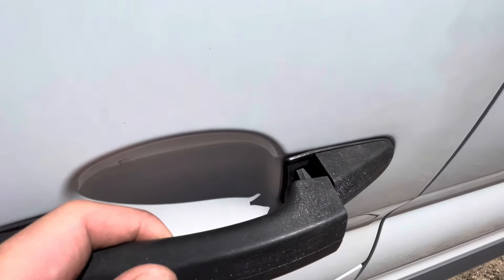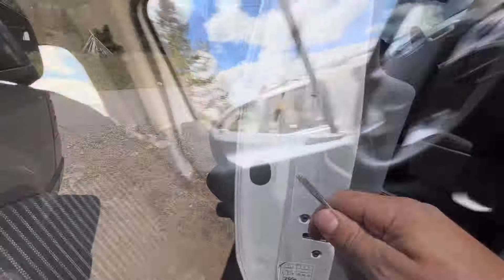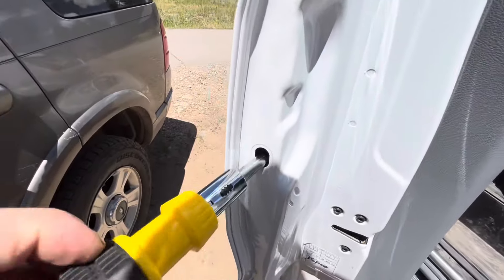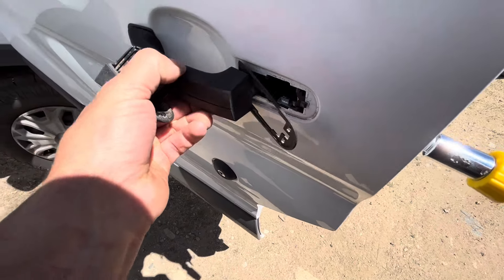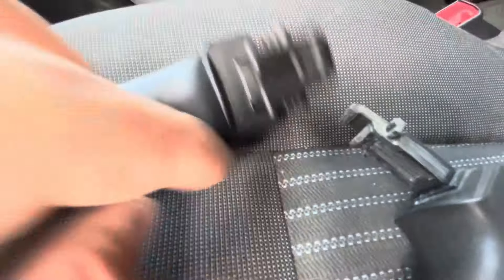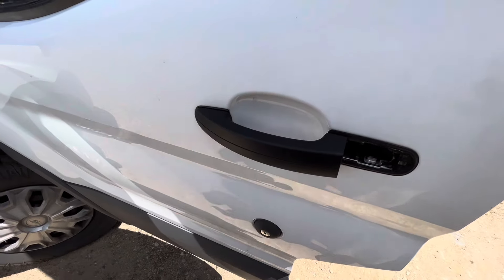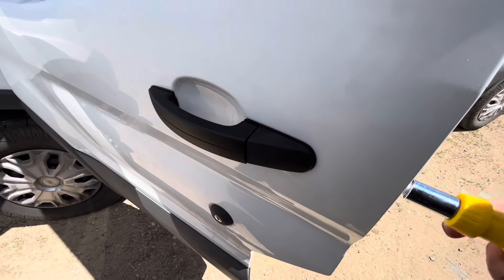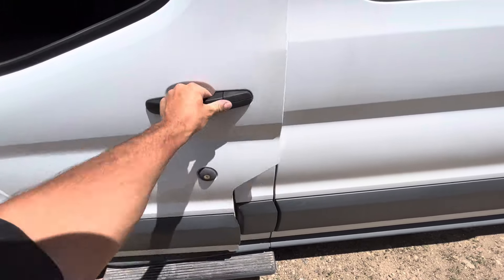How to replace Ford Exterior Door handle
Amazon Ford Door Handle - (paid link)